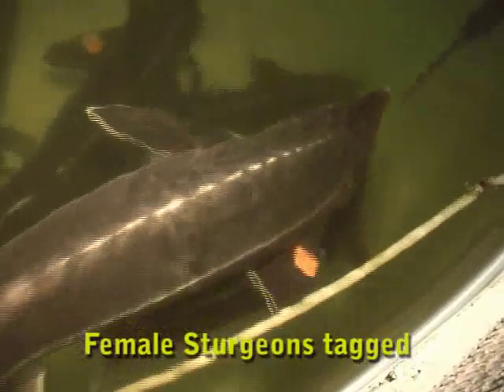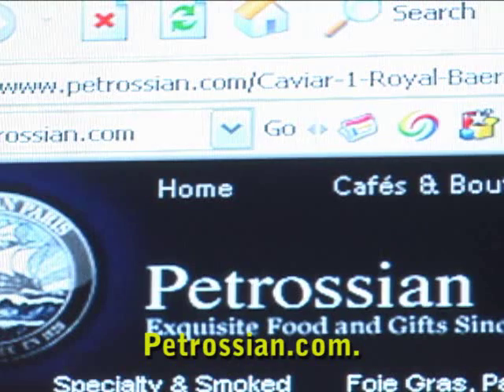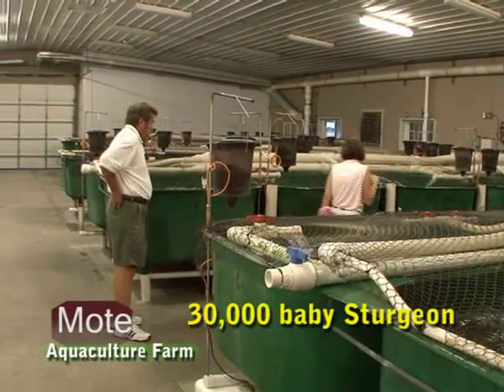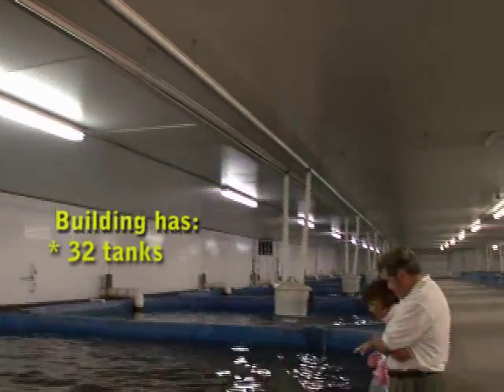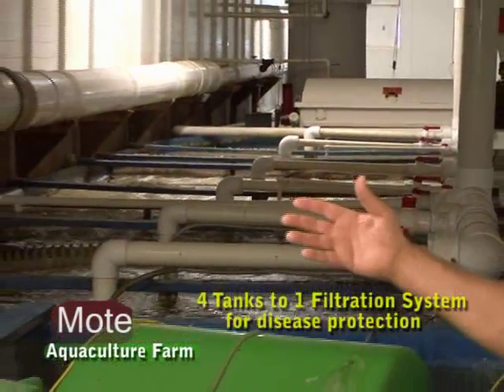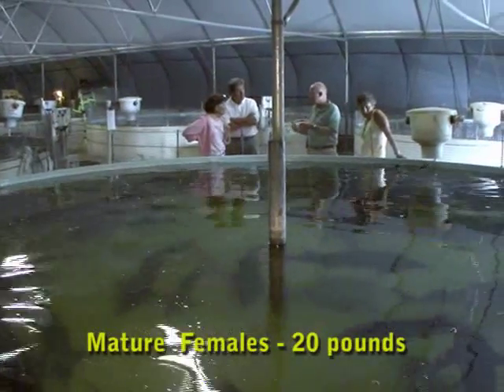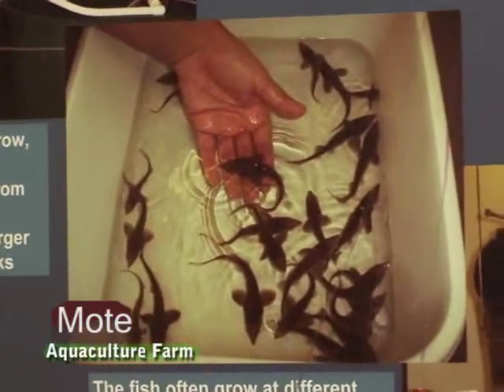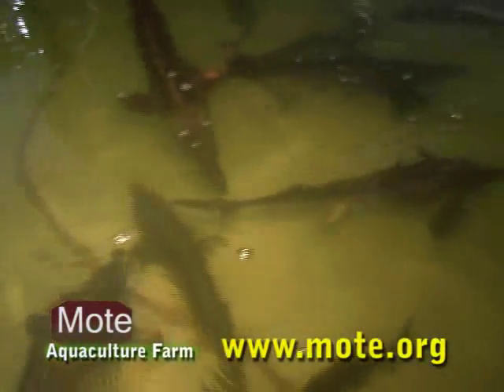Mote Aquaculture Farm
Tour the Mote Aquaculture Farm in Sarasota, Florida.  Using environmentally friendly techniques they grow Sturgeon for caviar.